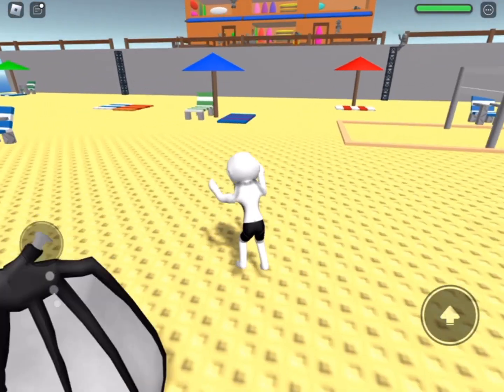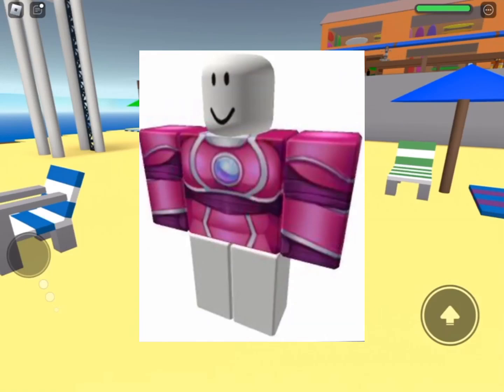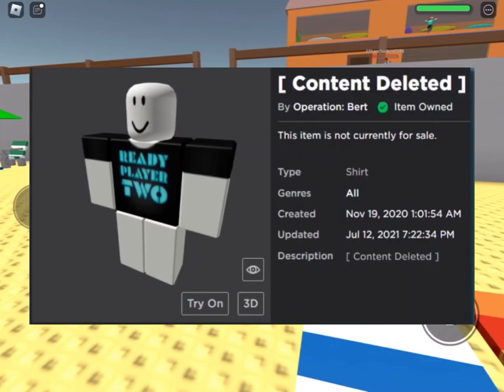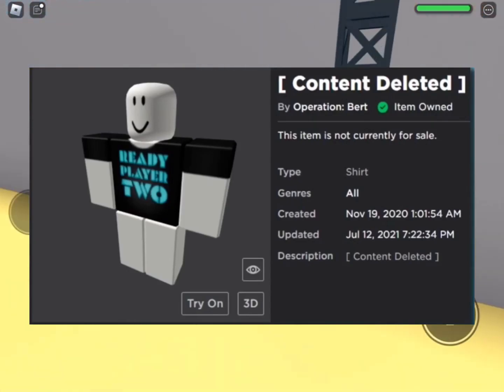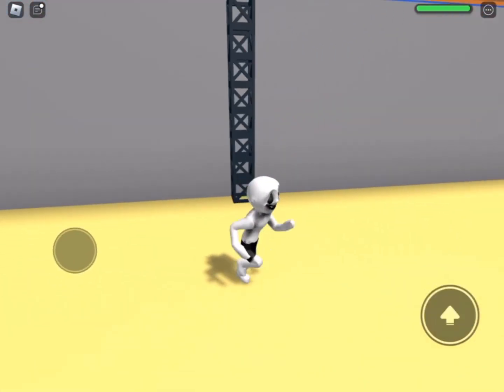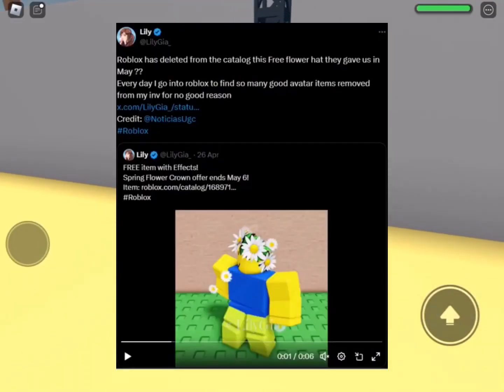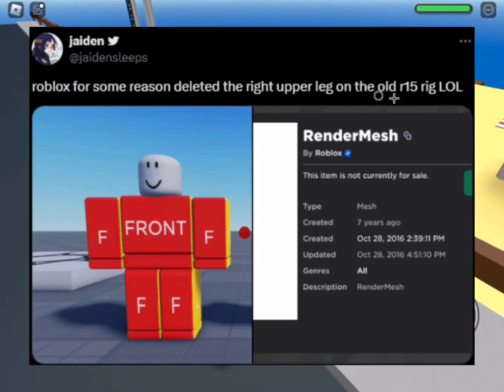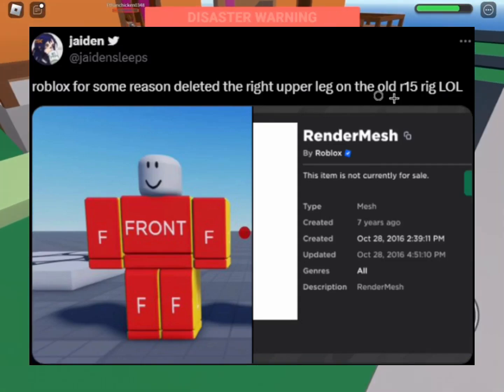Roblox Deletes A Bundle And A Acessory